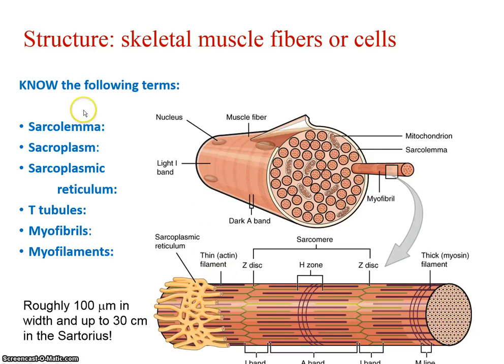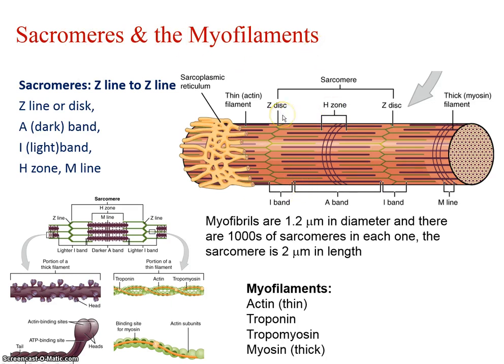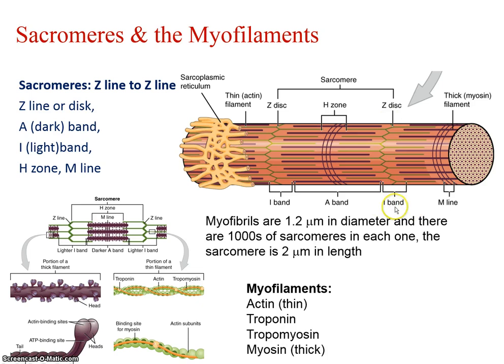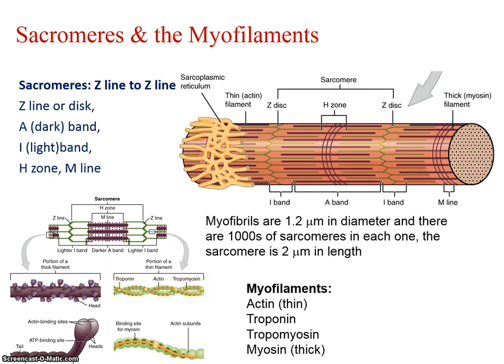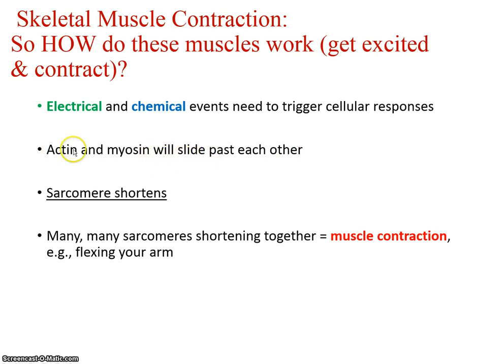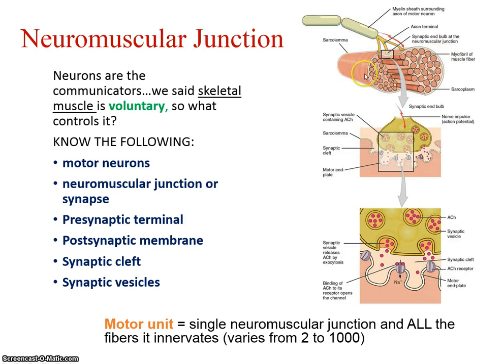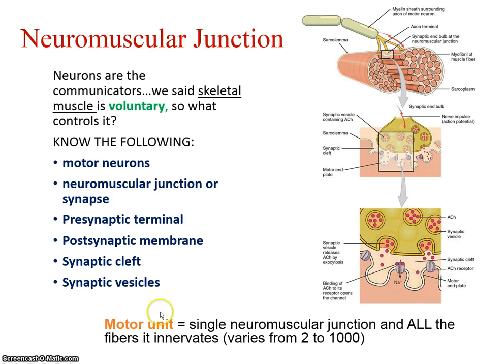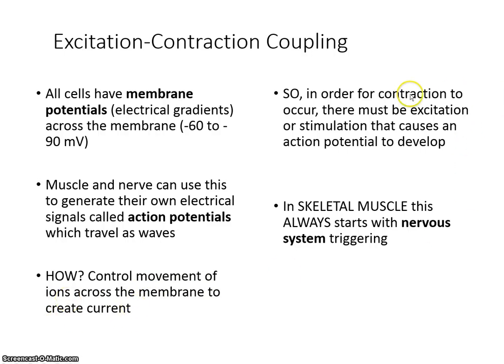chapter 10 video 2